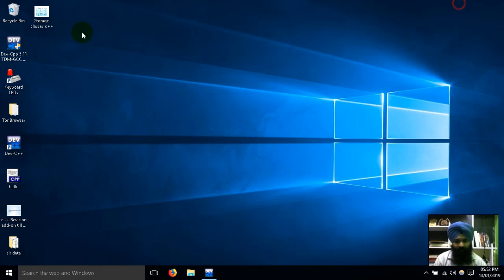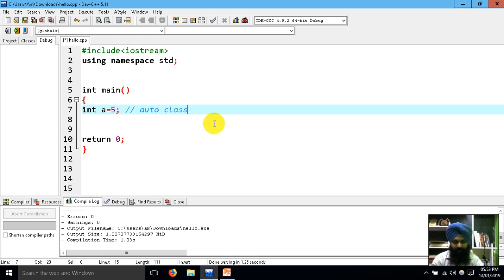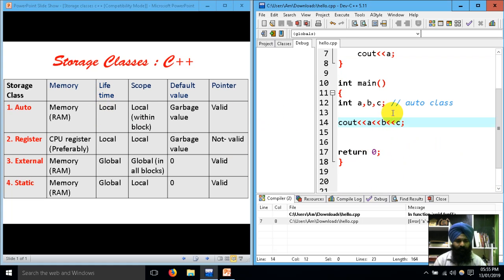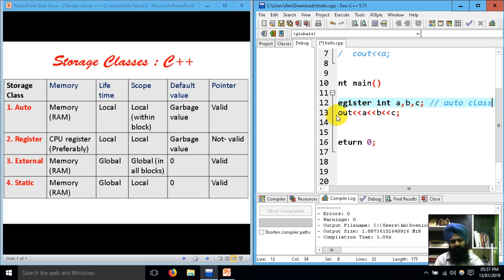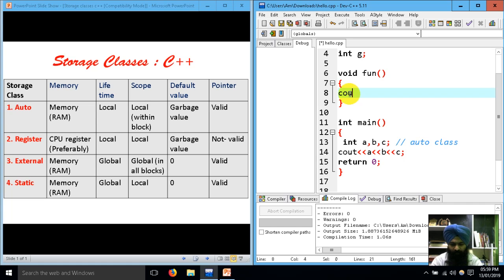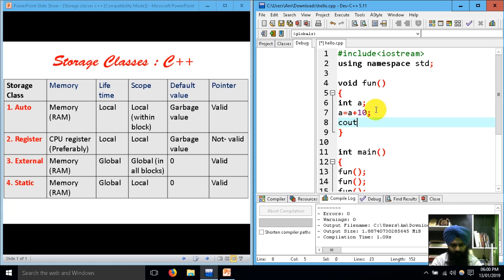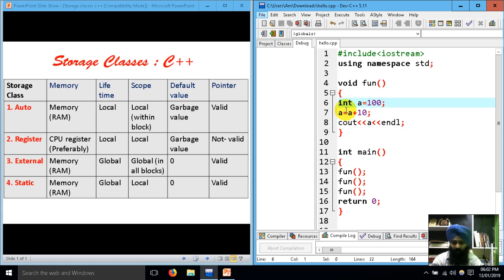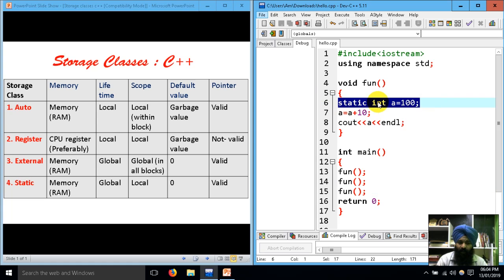23 Storage classes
concept of storage classes:
Kindly read the classes as
1. Auto
2. Register
3. Extern (instead of external, its typing mistake)
4. Static